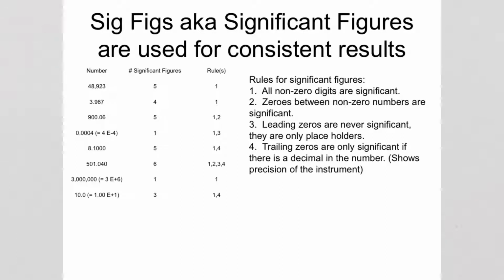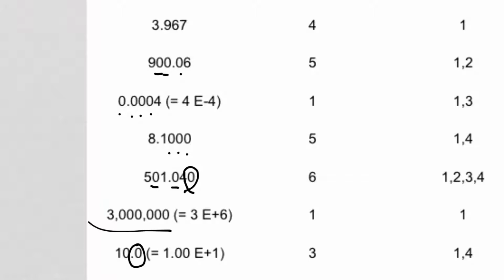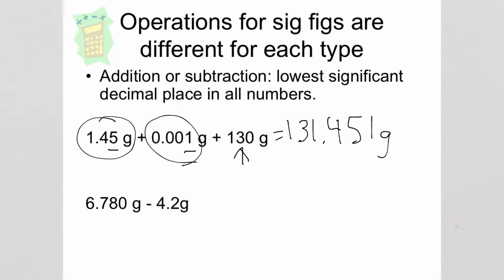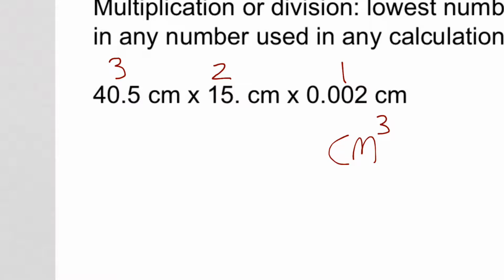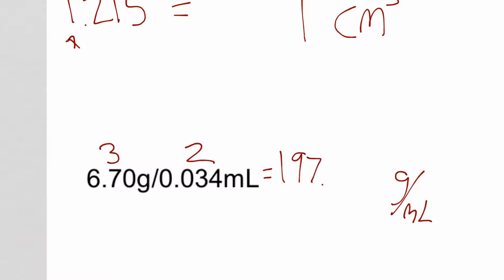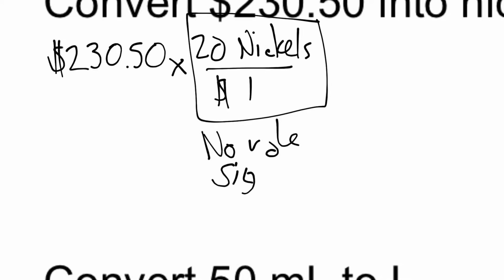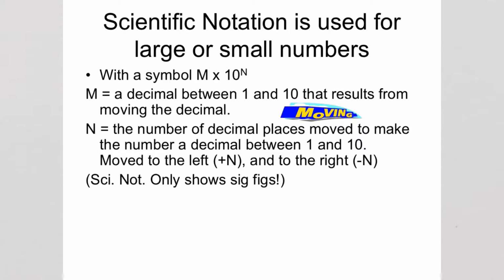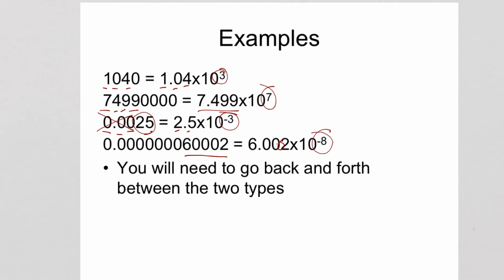HC significant figures and scientific notation